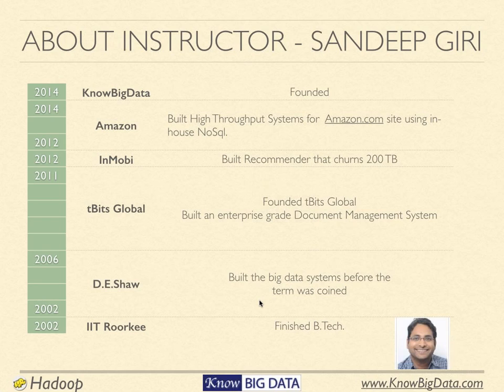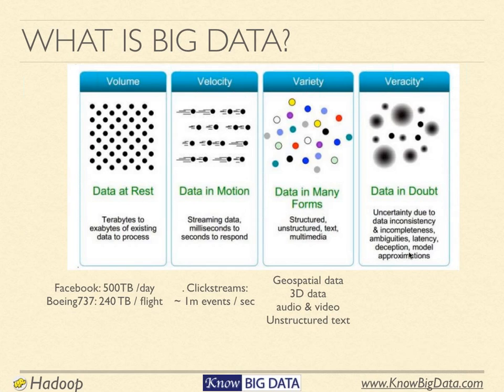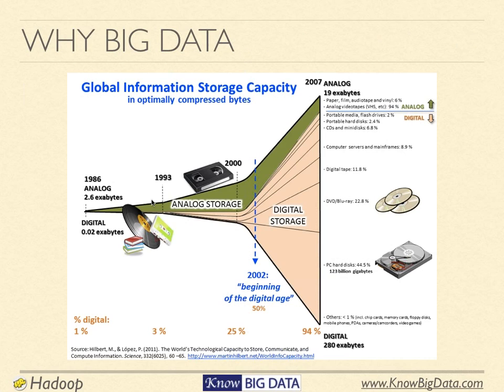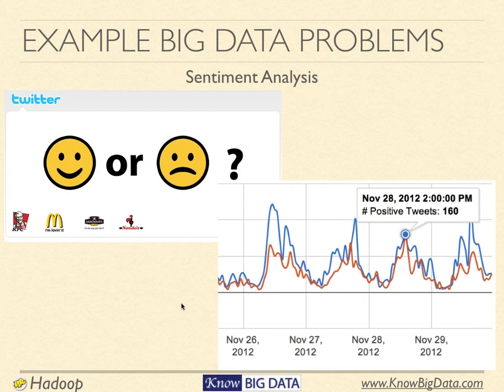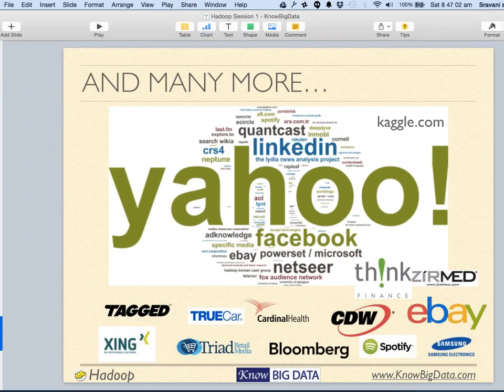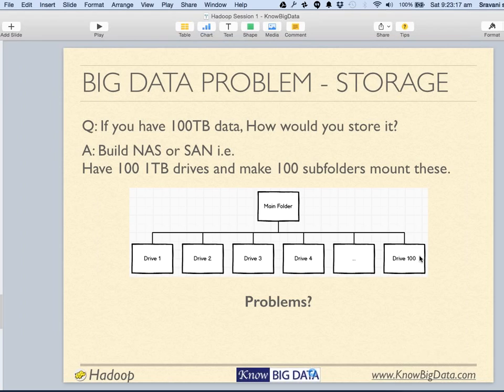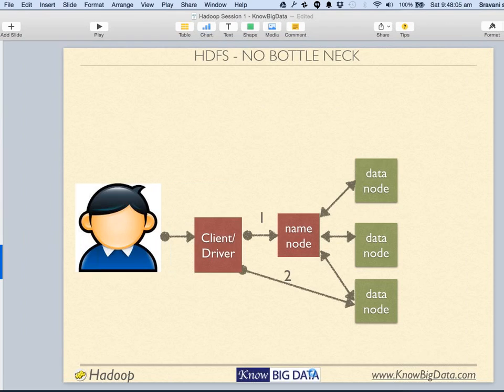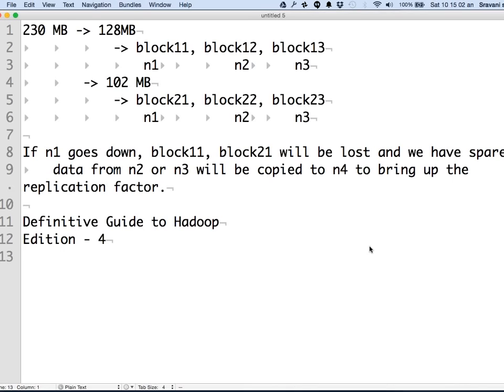Introduction To Big Data & Hadoop 25-04-15 7.01 am